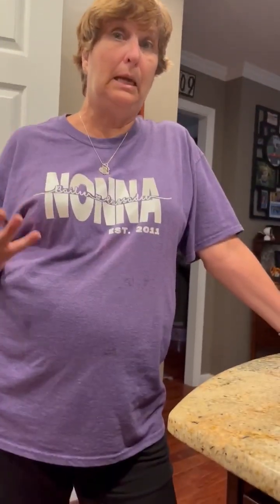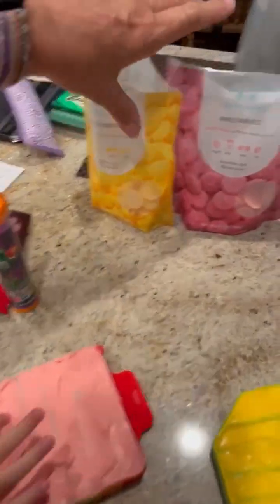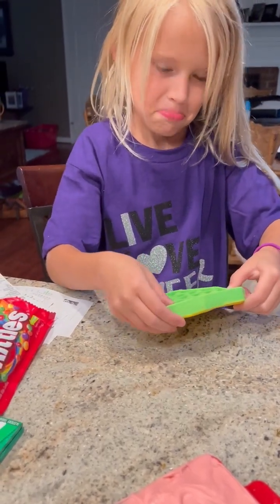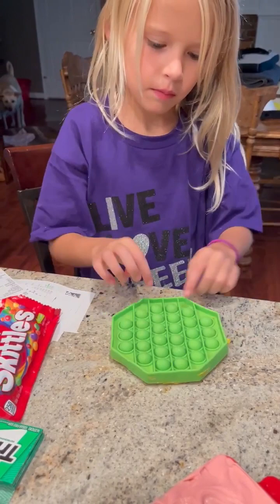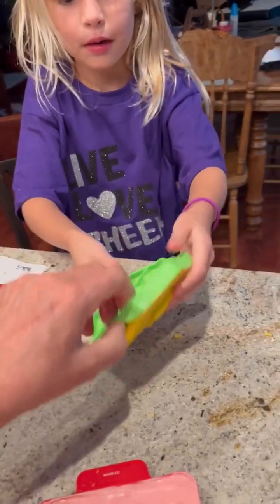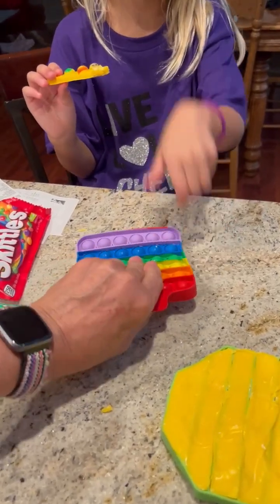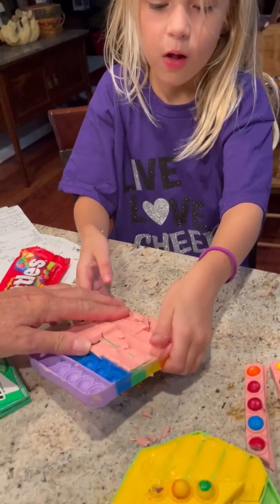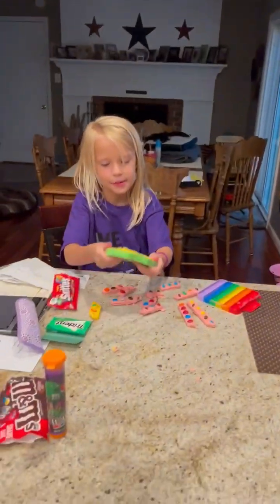March 9, 2023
How to make pop it candy